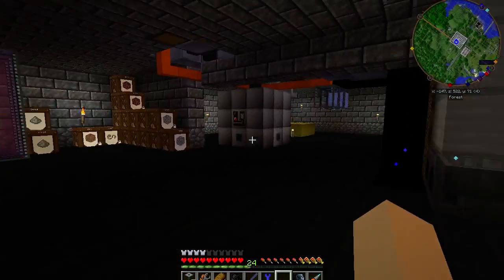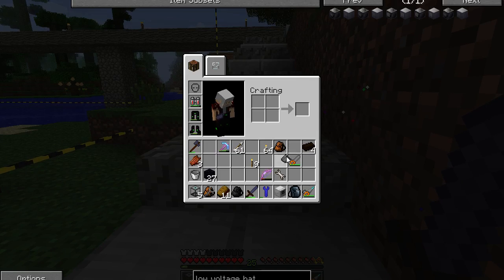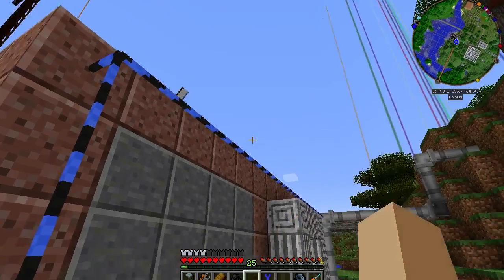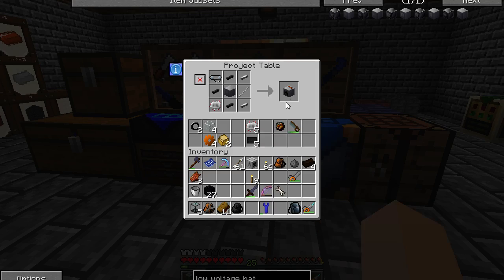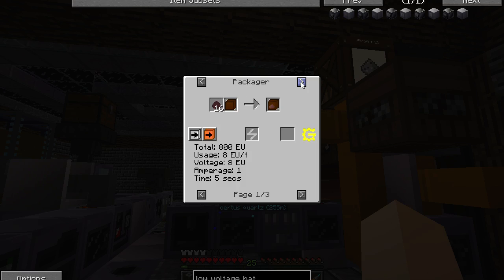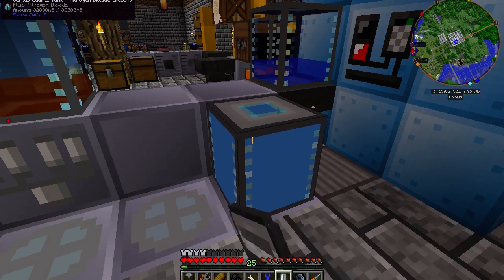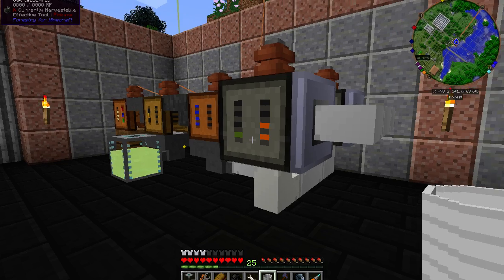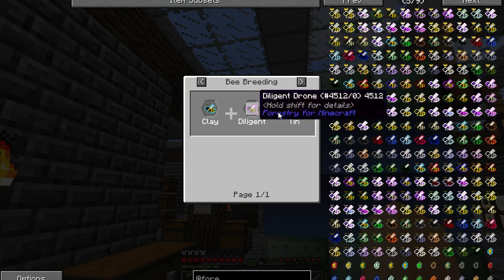[Gregtech 5U LP] EP 70 getting random things done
Gregtech 5 updated mod pack.